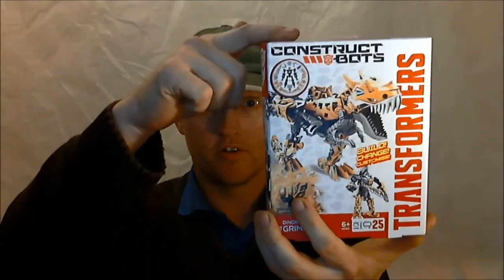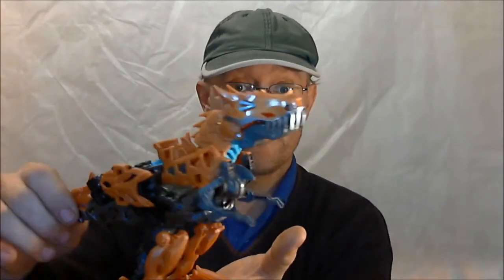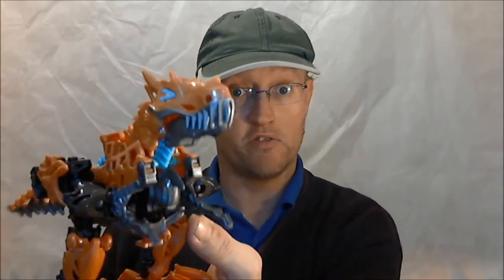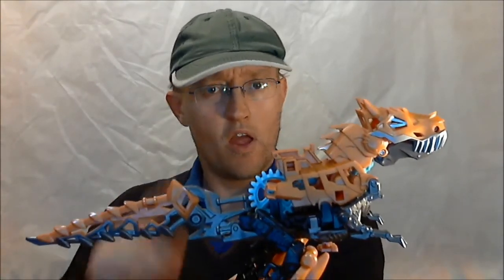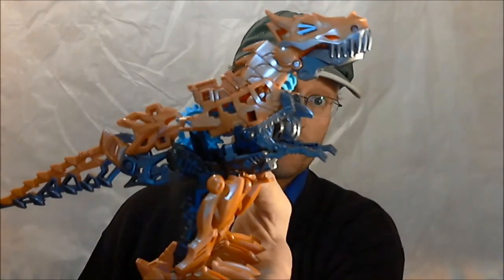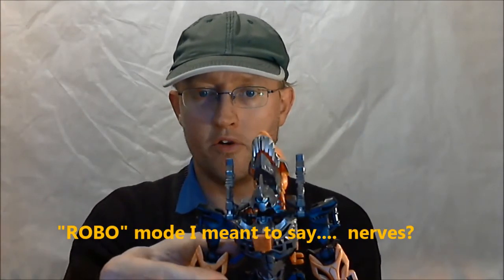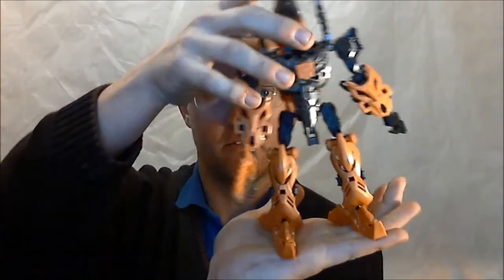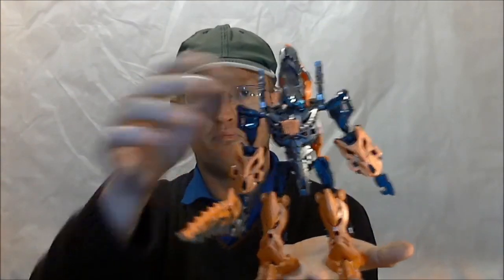Transformers review #1: TF4 Age Of Extinction Construct bots Grimlock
Hello, this is my first effort at Transformer toy reviewing on Youtube, there will be a few more to follow soon, it may take me a few vids to get used to doing this so please bare with me.